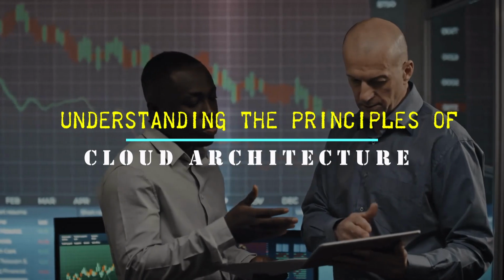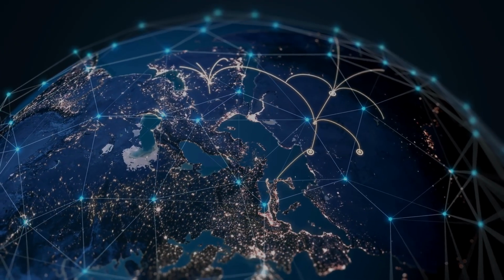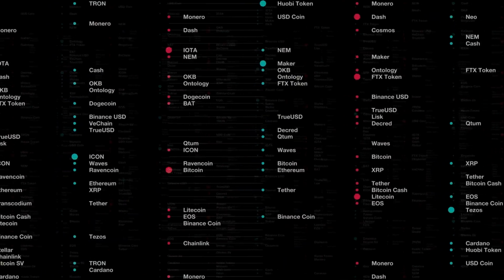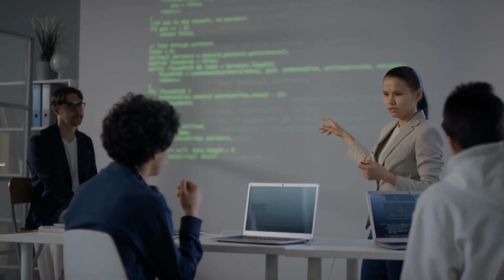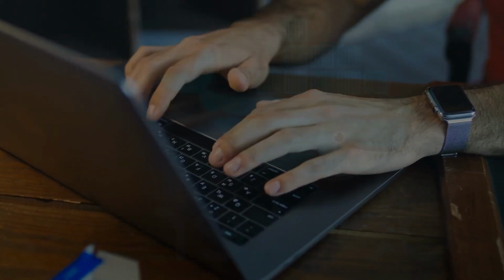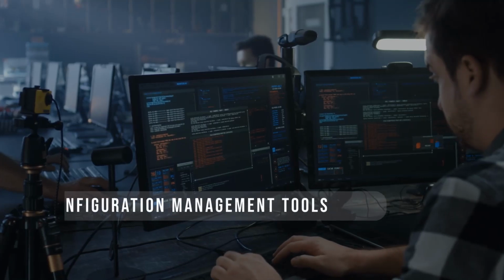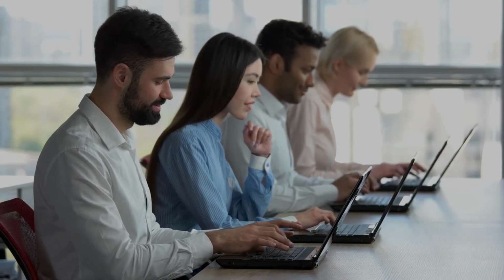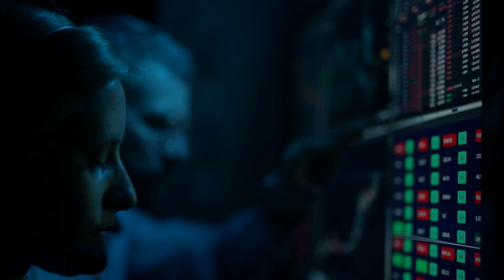Mastering Cloud Computing: Top 5 Skills You Need in 2023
Cloud technology has revolutionized the way businesses operate, and staying ahead in this rapidly evolving field requires a strong foundation of expertise.

In this video, we'll take a deep dive into the core aspects of cloud computing, from understanding different cloud architectures to mastering cloud security and deployment strategies. We'll explore the top skills that will set you apart in the cloud industry and equip you for success in this dynamic landscape.
Discover the essential skills that are highly sought after by employers and organizations embracing cloud solutions. Whether you're an aspiring cloud professional or looking to enhance your existing cloud knowledge, this video will provide valuable insights and guidance to help you thrive in the field.
Stay up-to-date with the latest cloud computing trends, including the rise of hybrid and multi-cloud environments, as we discuss their impact on businesses and the skill sets required to manage these complex ecosystems effectively.
Don't miss out on the opportunity to future-proof your career in cloud computing.